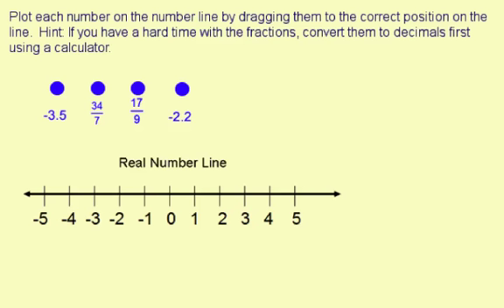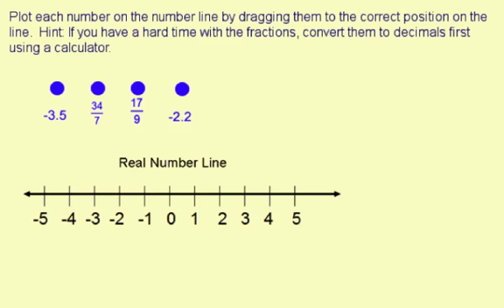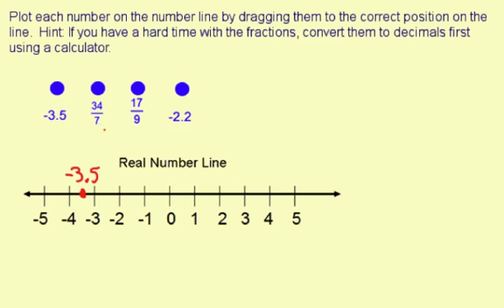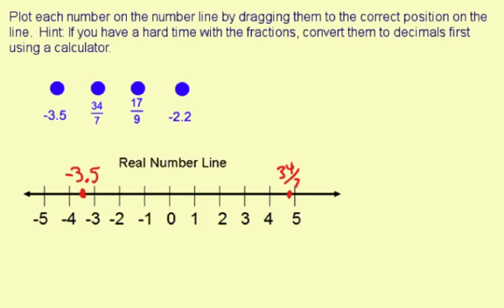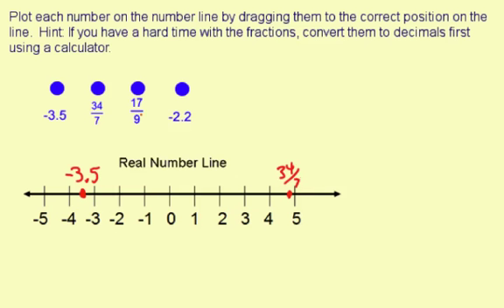realNumbers1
arranging numbers on a numberline